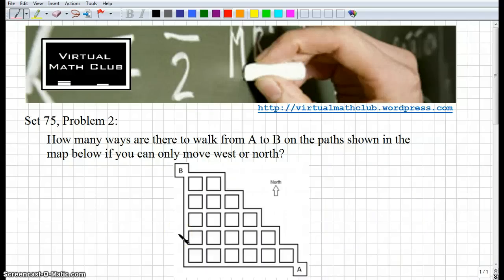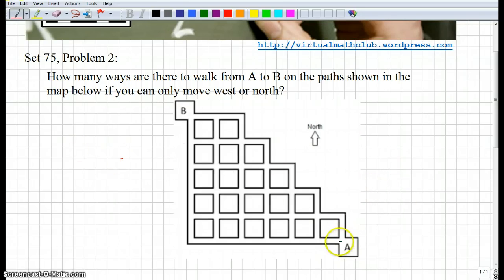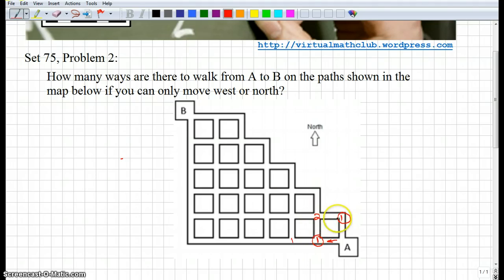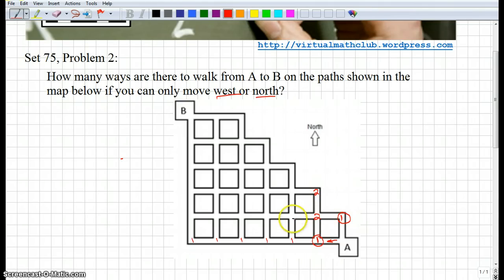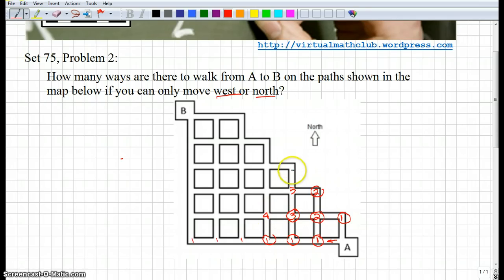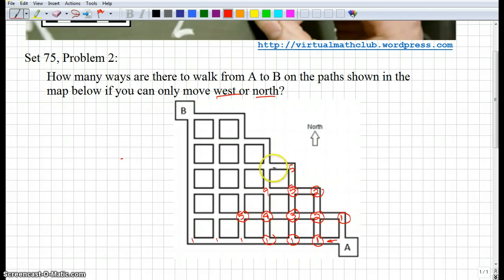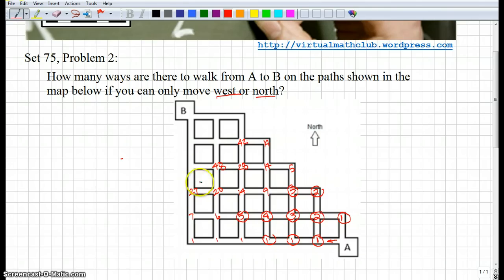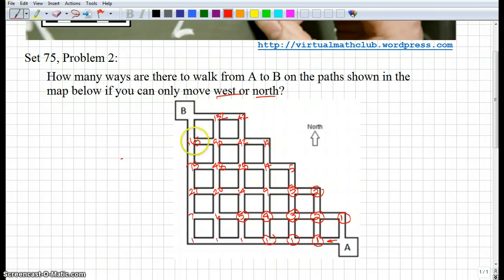Set 75 Problem 2